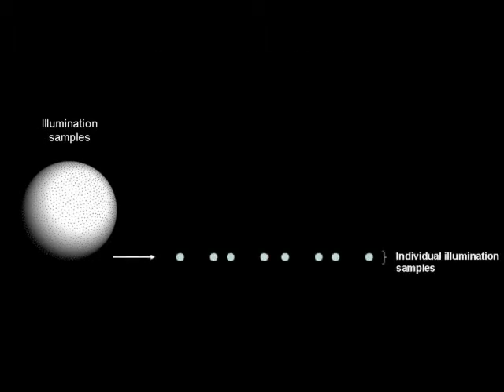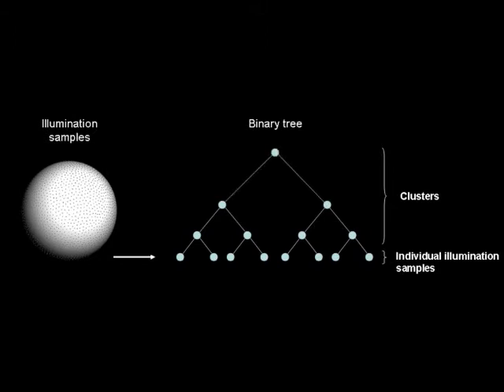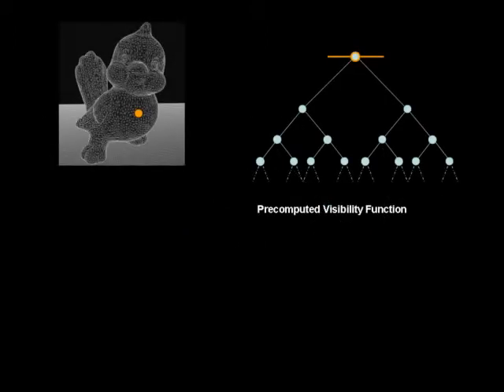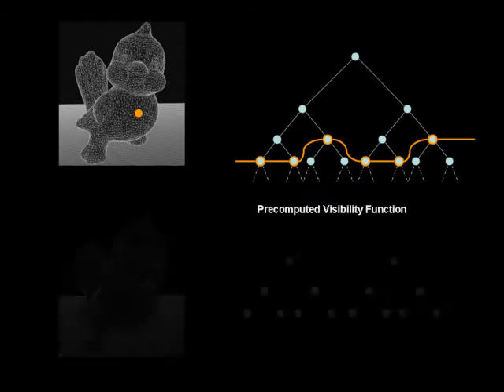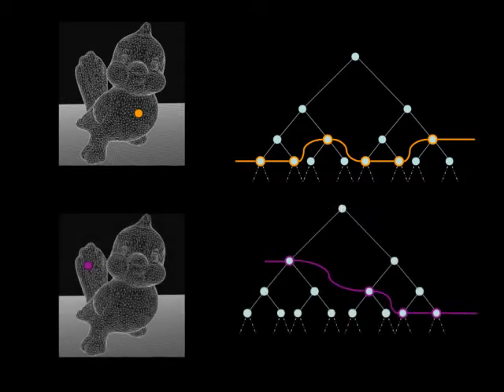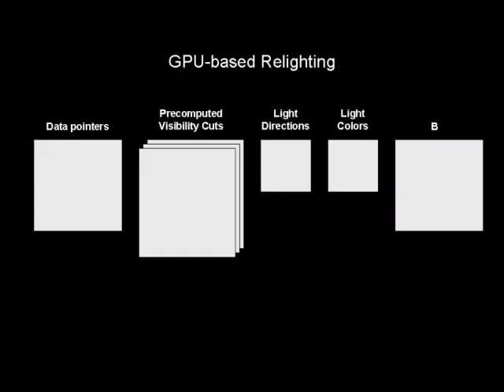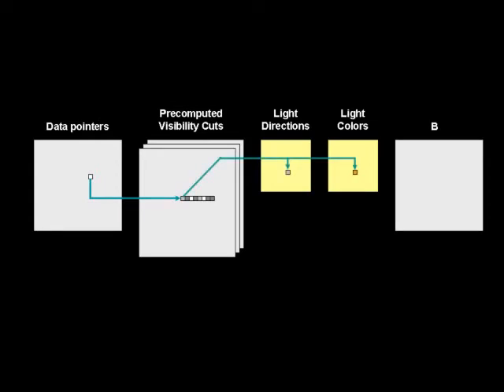Visibility Cuts Paper Video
The video submitted with the paper "Visibility Cuts for Interactive Relighting with Dynamic BRDFs"